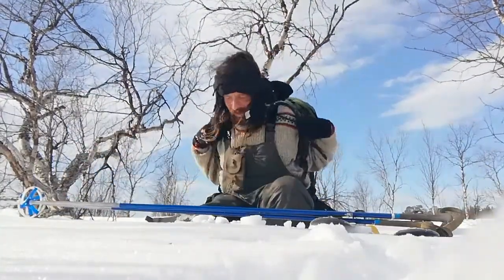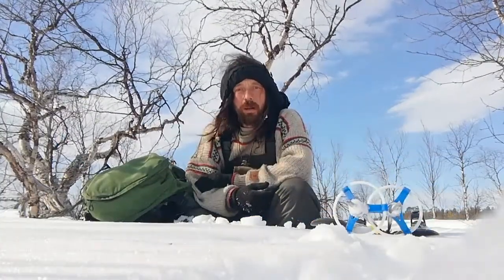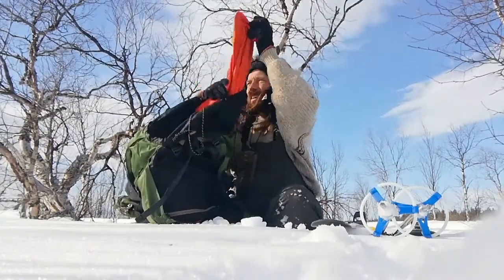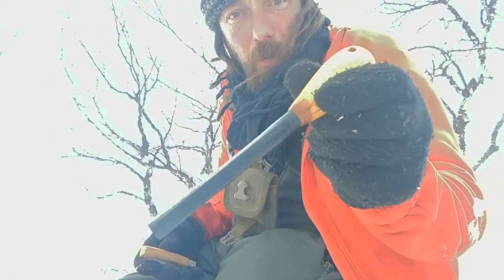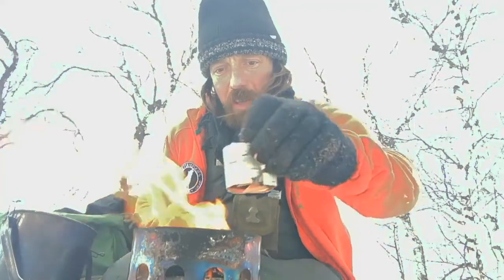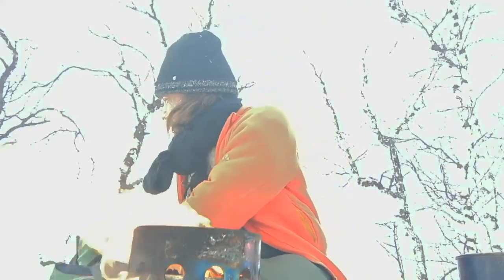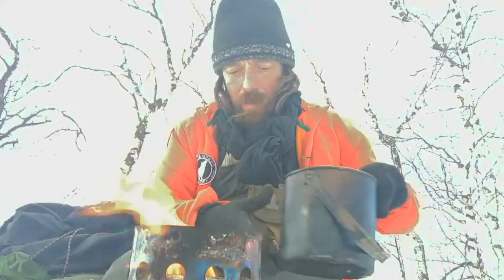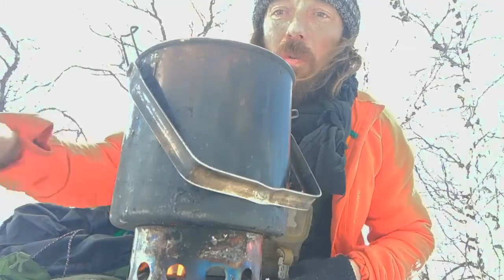TAGGED, Trail coffee (in difficult conditions).